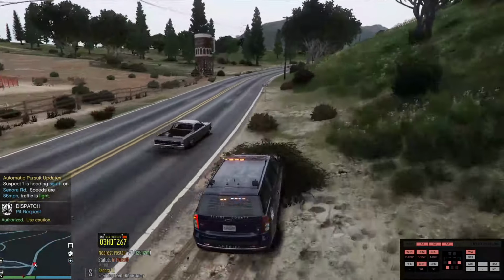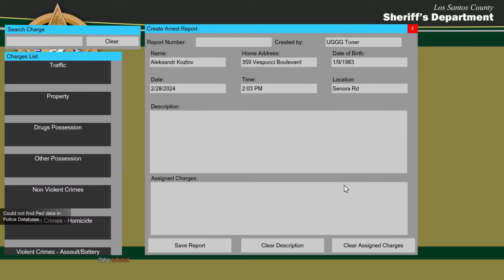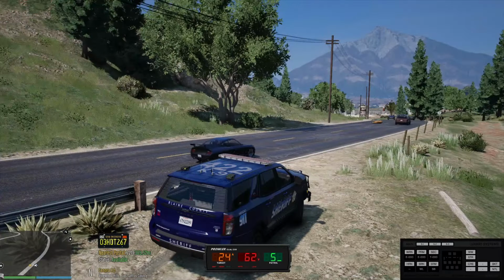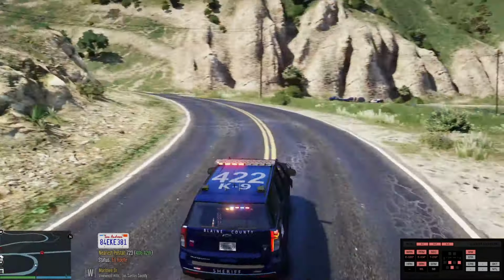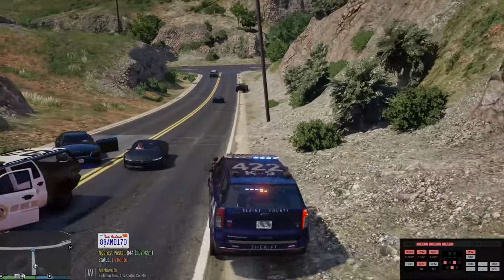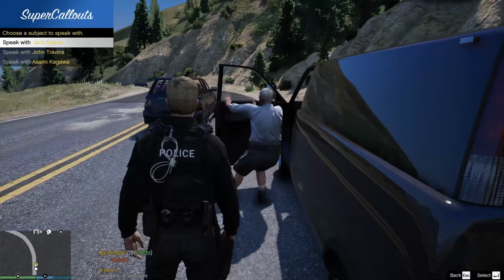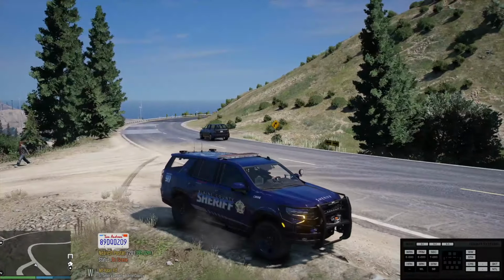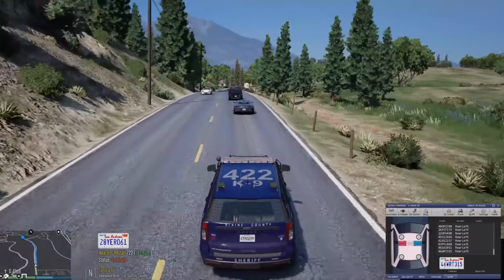AH! My K9! (LSPDFR Day 167)